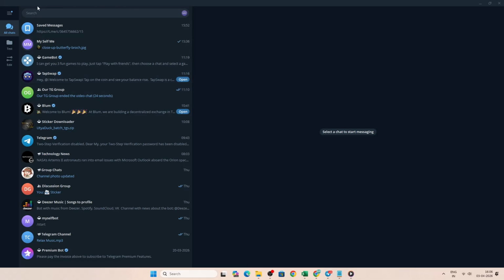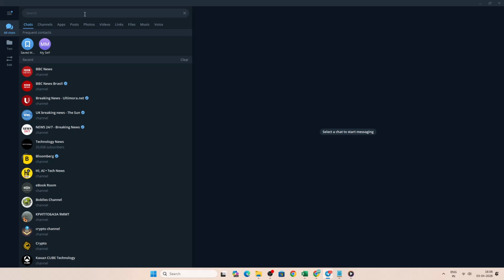How To Subscribe To A Channel In Telegram (Step By Step)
Whether you are looking for news, tips, or community updates, joining a Telegram channel is the best way to stay informed.